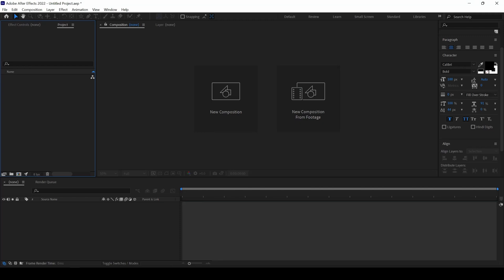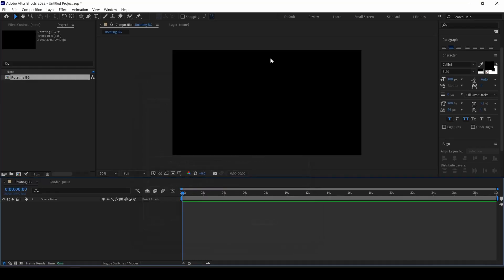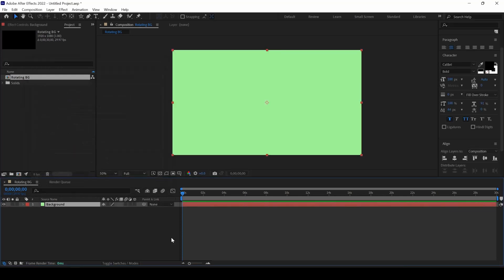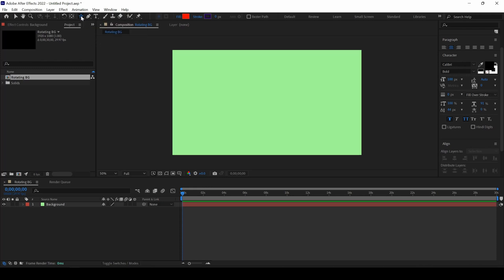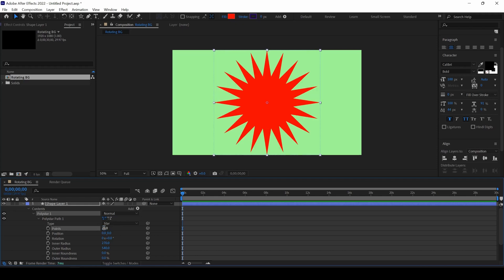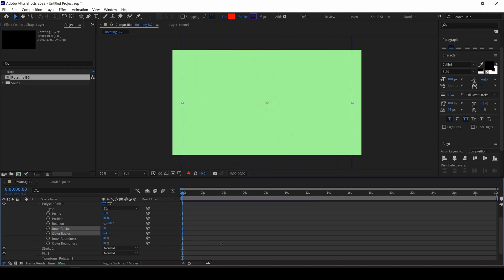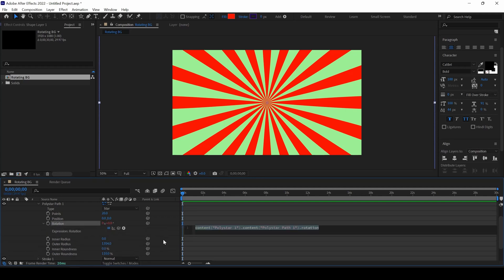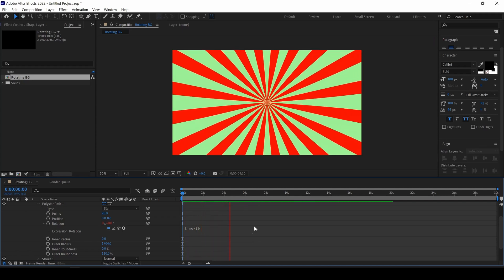Rotating Background - After Effects Tutorial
In this adobe after effects tutorial, we will be learning to make Rotating Background in a very simple way. We will be creating a shape layer, in this case it is a star shape layer and change the properties to get a looping rotating background effect.